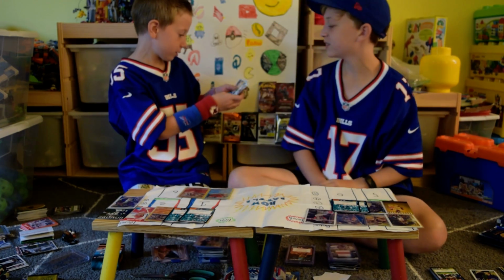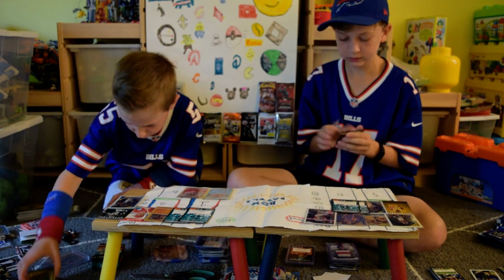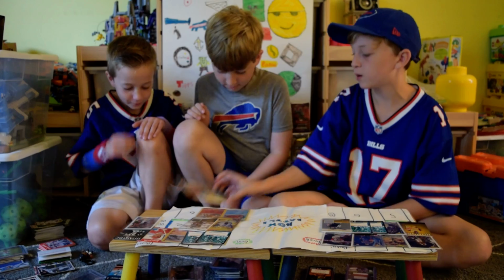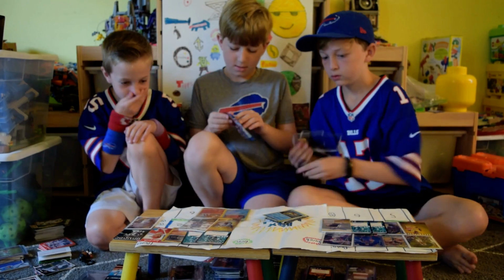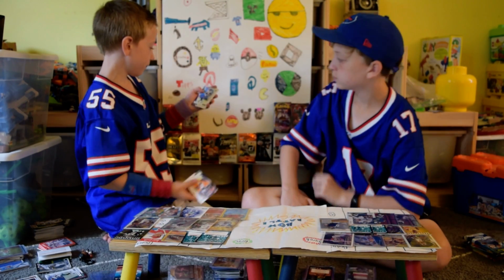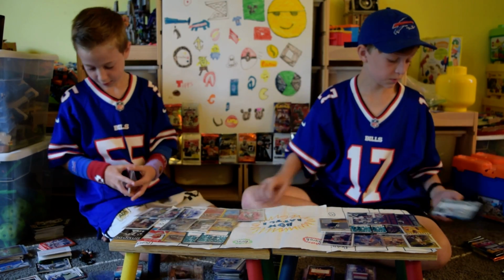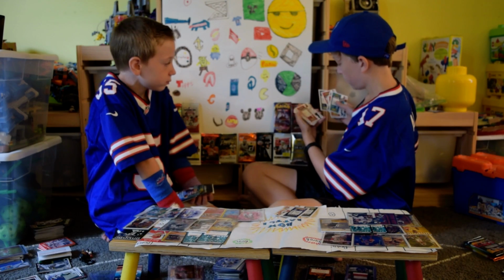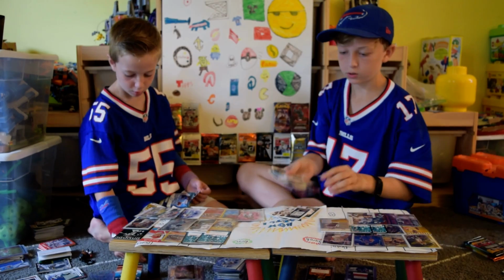Kickoff Mega Pack Battle: Part 2